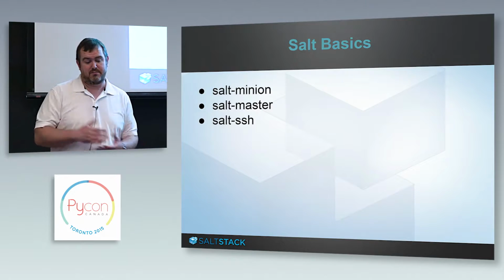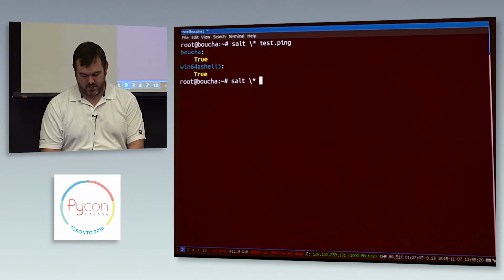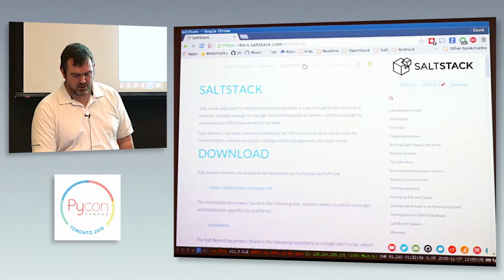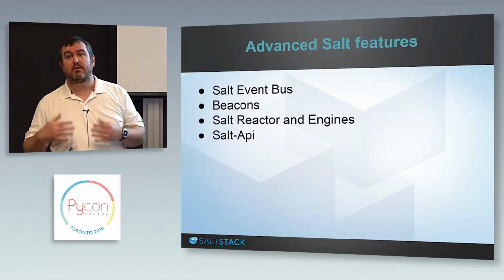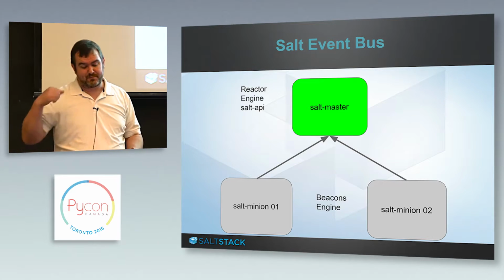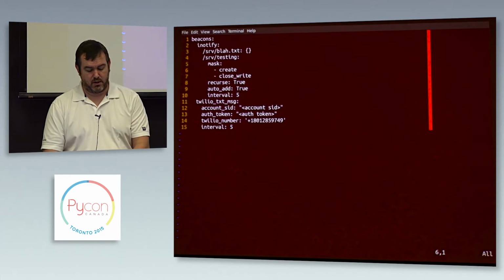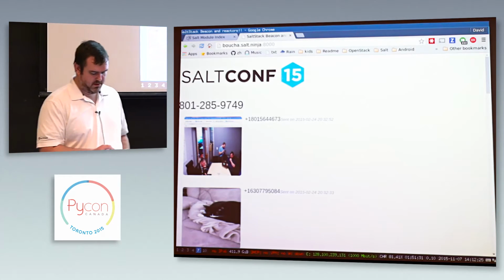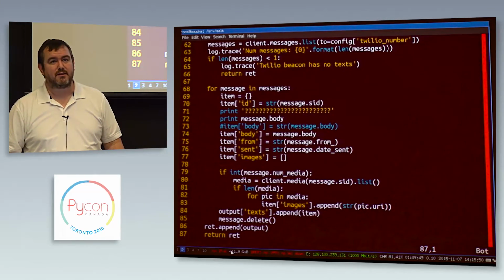Beyond Configuration Management with SaltStack for event-driven infrastructure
Talk Description:
Congratulations, you've mastered configuration management. So now what? SaltStack is not just configuration management. Intelligent orchestration and automation will help to optimize your infrastructure allowing the dynamic adjustment of infrastructure resources based on monitored changes and events. Dave will provide an overview and demonstration of SaltStack Beacons to monitor systems and the SaltStack Reactor to orchestrate automated, pre-programmed responses. Now that 3:00 AM text message notifies you that a problem has been fixed instead of calling you into the data center for the rest of the night.